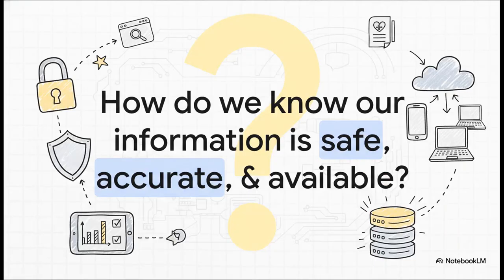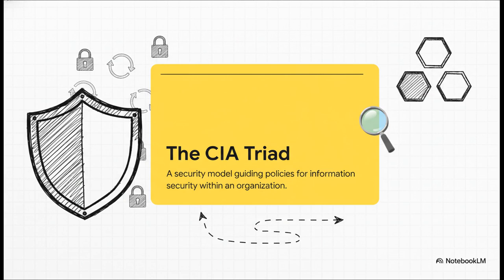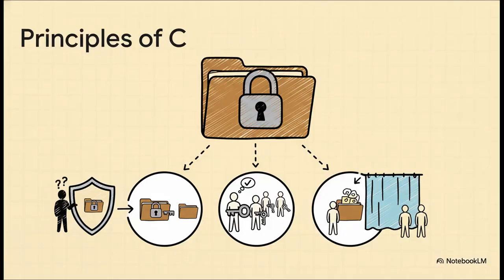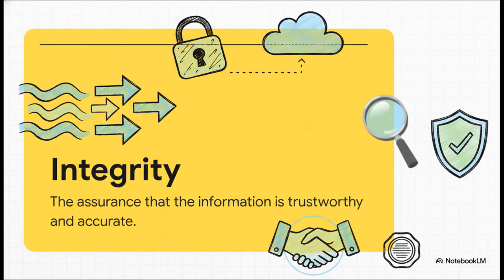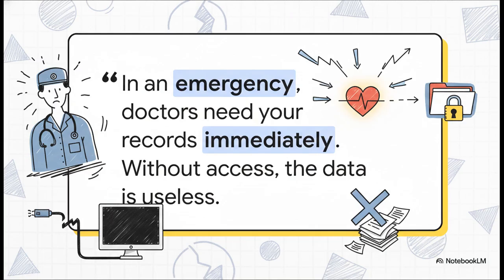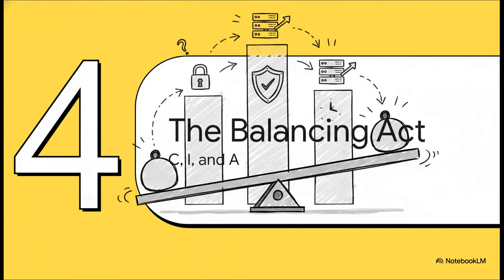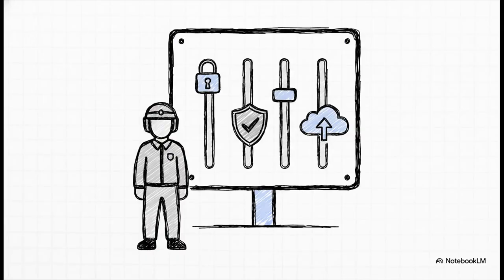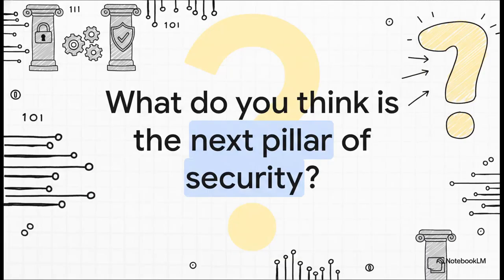[Terms](Cybersecurity) CIA Triad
Category: Core Concepts
The CIA Triad is a widely used information security model that guides policies for information security within an organization. It stands for Confidentiality, Integrity, and Availability. These three elements are considered the three most crucial components of security. The model is designed to guide policies for information security within the premises of an organization. In this context, confidentiality is a set of rules that limits access to information, integrity is the assurance that the information is trustworthy and accurate, and availability is a guarantee of reliable access to the information by authorized people. Security professionals must balance these three often-competing demands based on the specific needs of the organization.

This video was created by selecting terms from CyberEzy, generating and processing definitions, and then producing it as a "Video Summary" using NotebookLM.